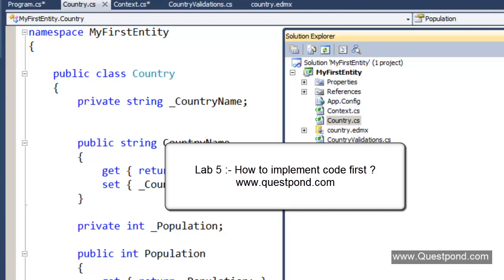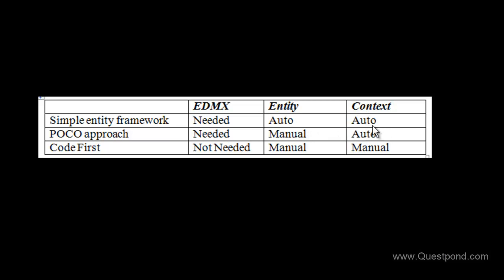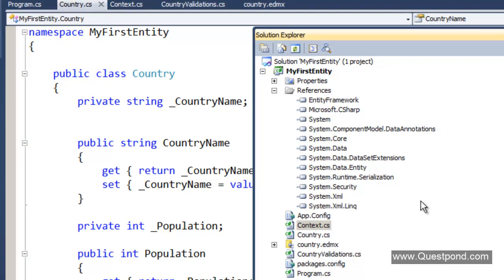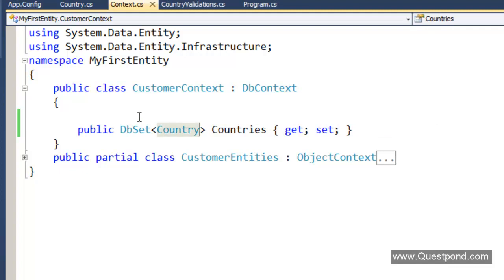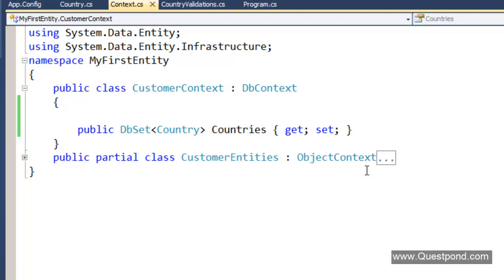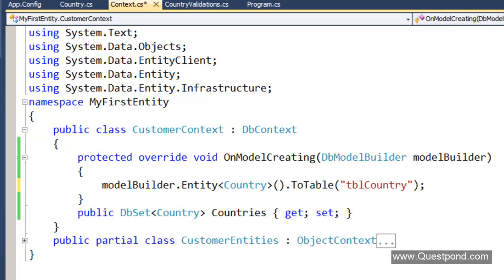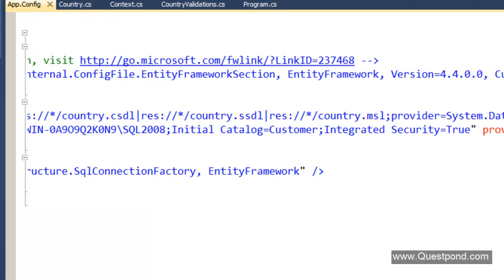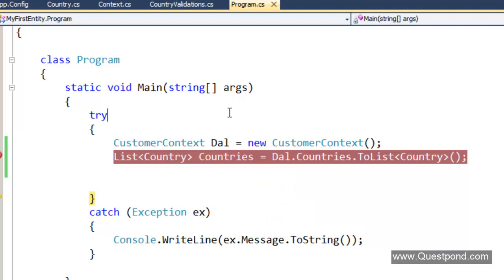Implement CodeFirst - 6